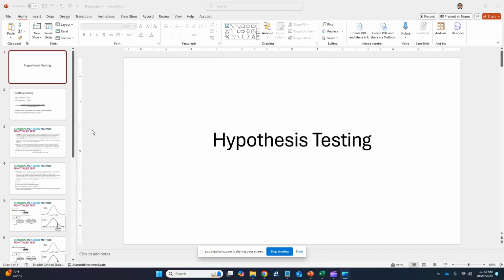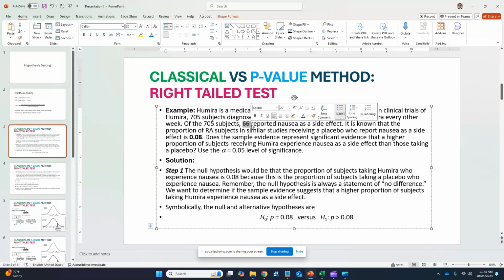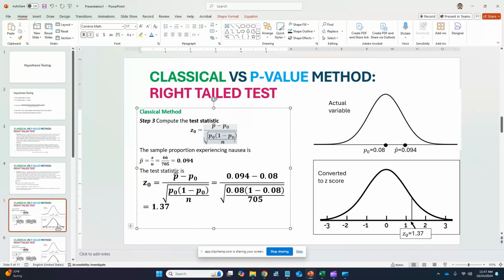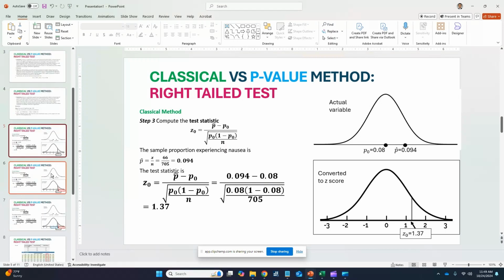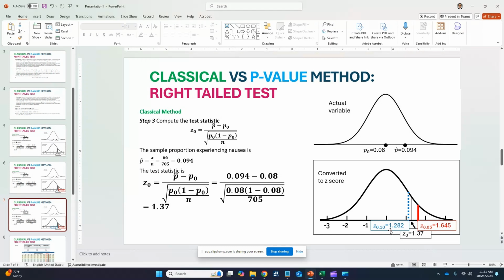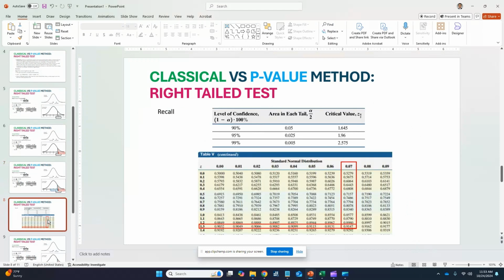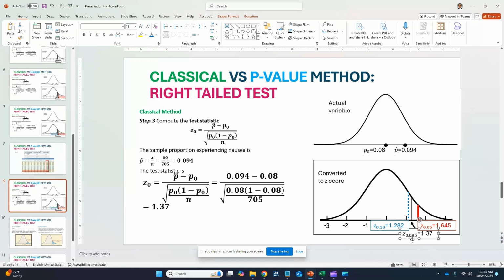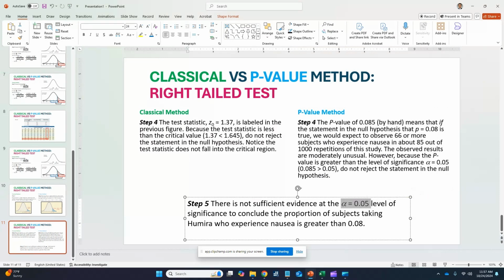9. Hypothesis testing and the p-value